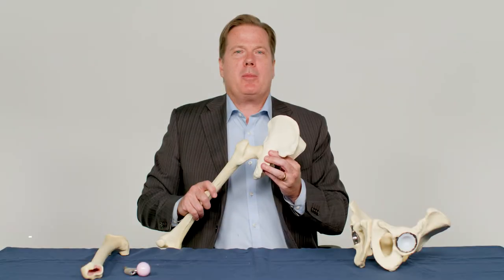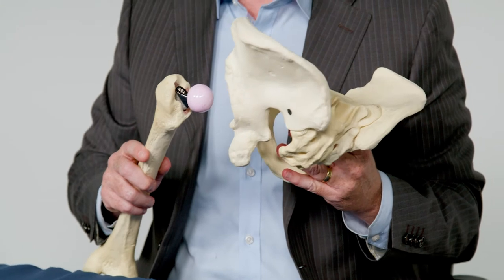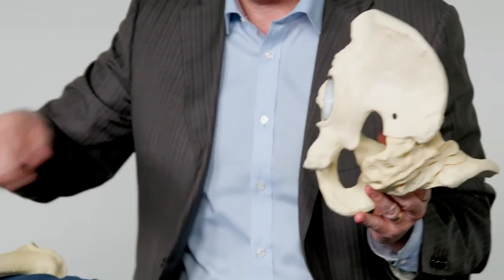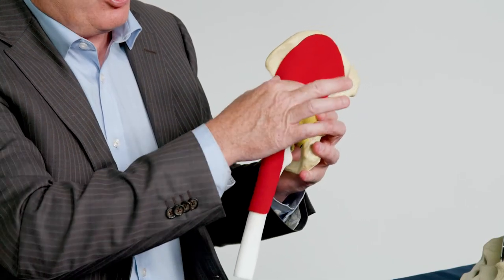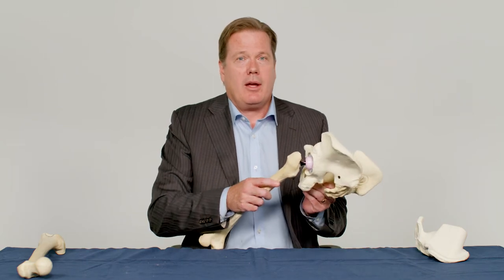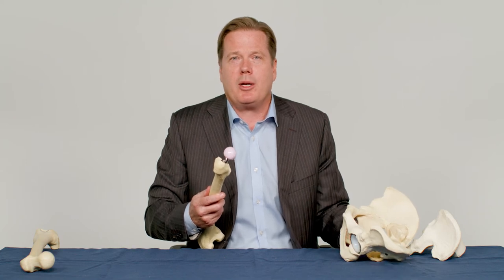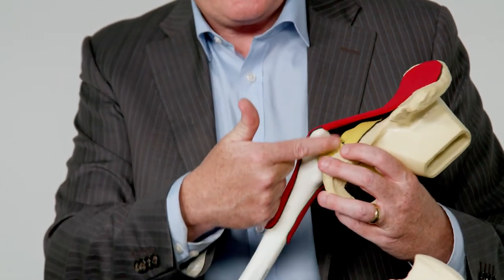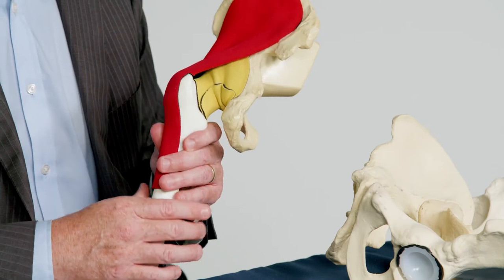Hip Replacement Surgery